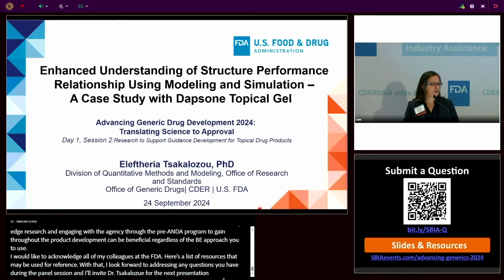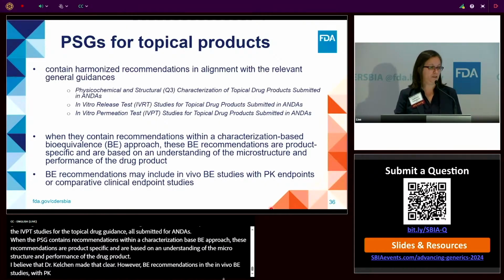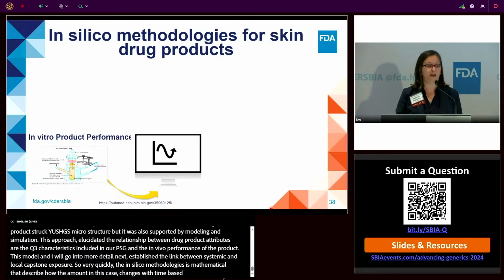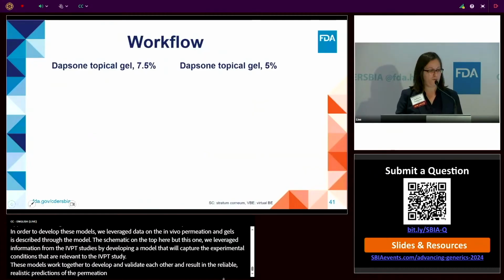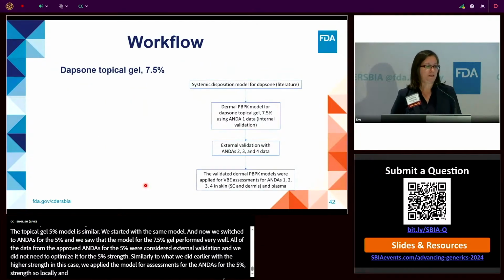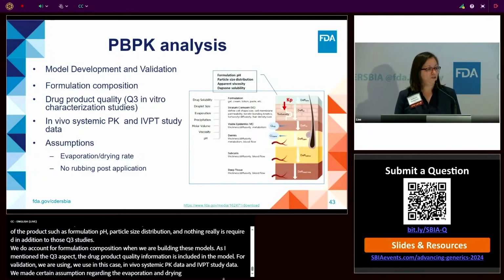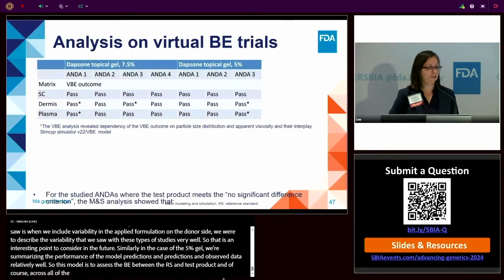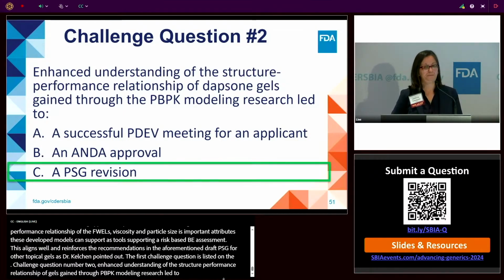AGDD 2024 | D1S07 - Enhanced Understanding of Structure Performance Relationship Using Modeling...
This presentation discussed in silico methodologies for topical products applied to the skin, with particular focus on dermal physiologically based pharmacokinetic (PBPK) modeling. The session explained essential data requirements and scientific considerations for building and validating dermal PBPK models, using dapsone topical gels as a detailed example. The discussion demonstrated how in silico models can effectively support regulatory decision-making processes, providing insights into computational approaches that enhance topical product development and approval strategies.

Timestamps

01:32 – Product-specific guidance (PSG) for Topical Products

04:24 – In silico methodologies for Skin Drug Products

10:30 – PBPK Analysis

15:19 – Summary

Speaker:

Eleftheria Tsakalozou, PhD
Lead Pharmacologist
Division of Quantitative Methods and Modeling (DQMM)
Office of Regulatory Science (ORS)